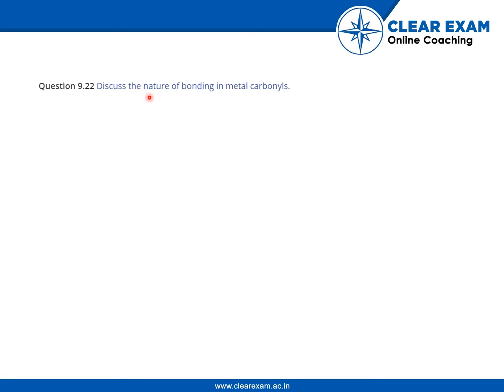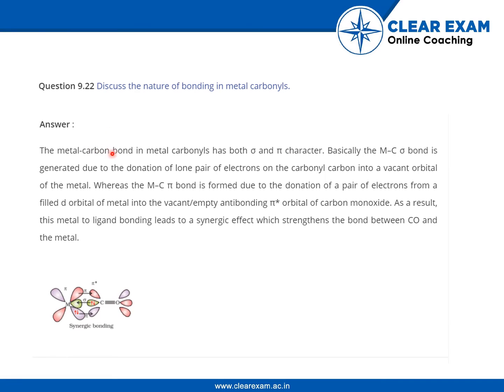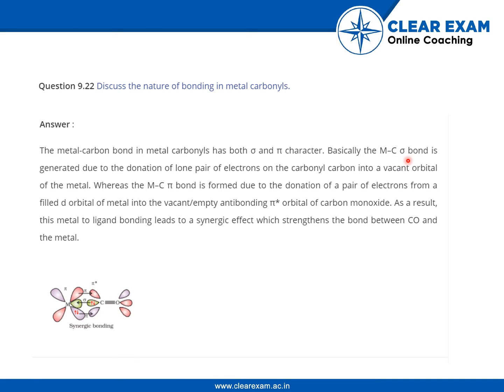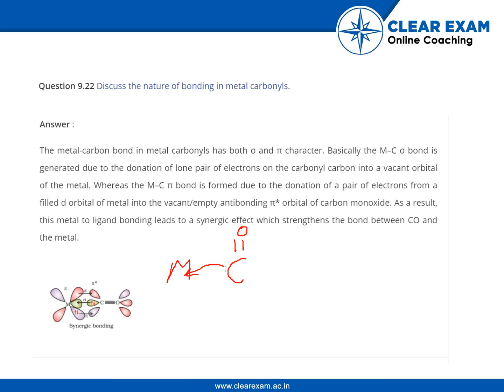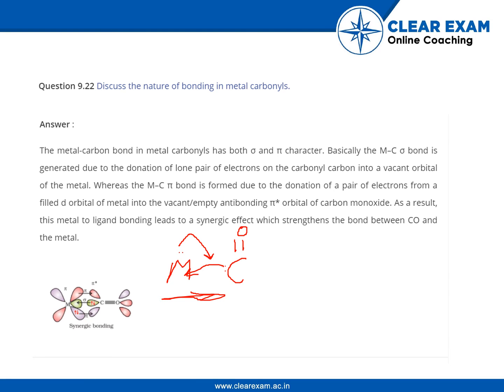XII Class Chemistry Chapter 9 Coordination Compounds Question 22